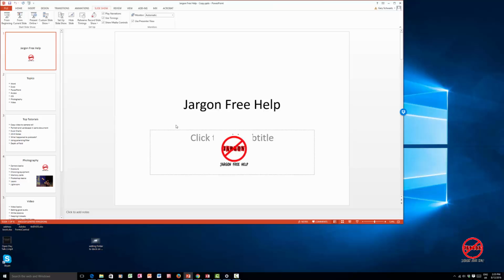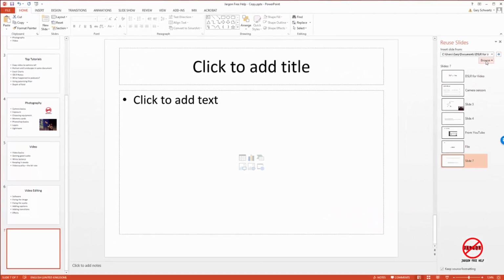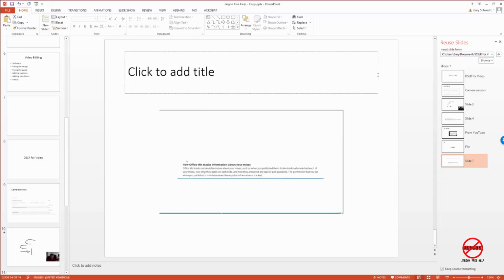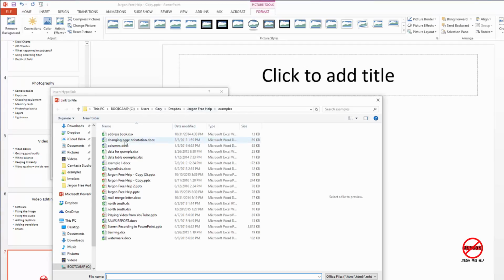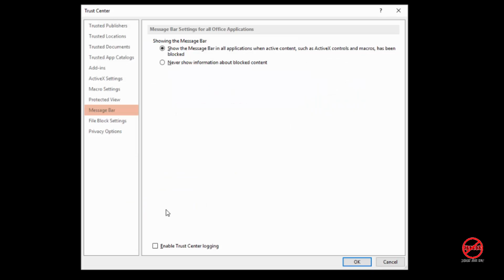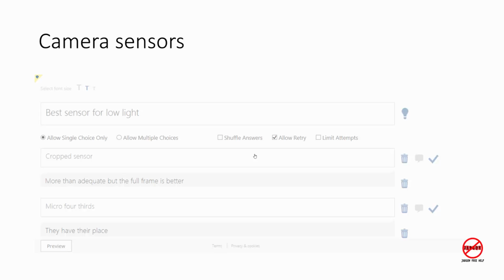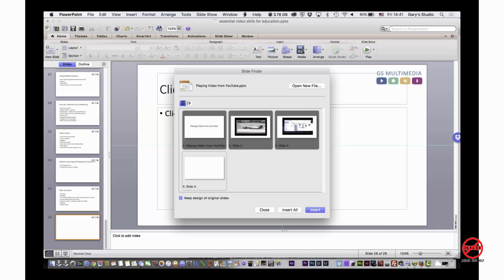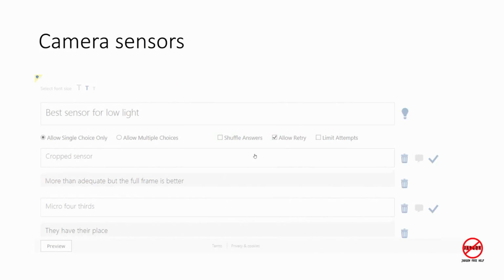Joining PowerPoint Presentations Together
If you are doing conference or seminar it can be useful o put all the PowerPoint Presentations together for a seamless presentation. shows us how.